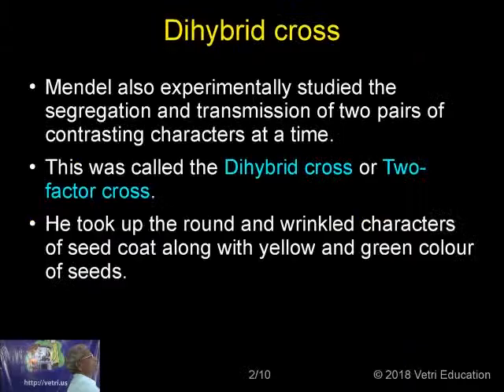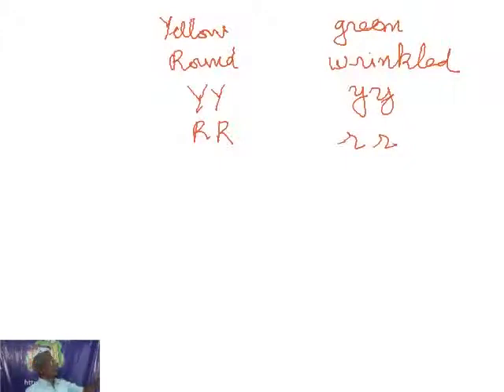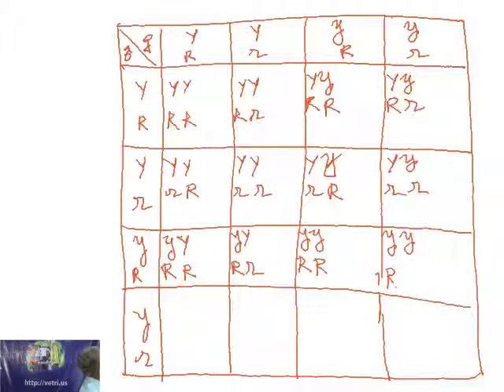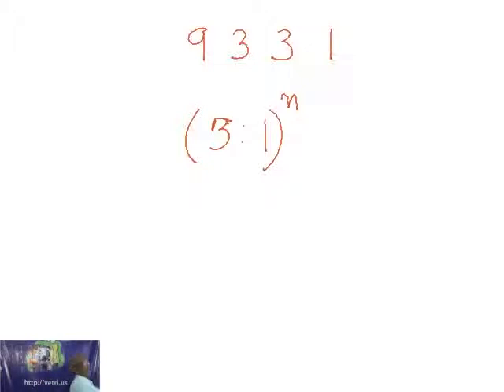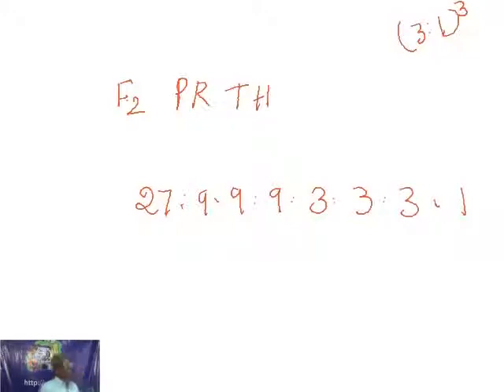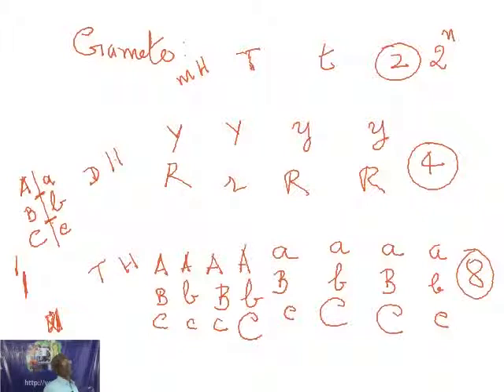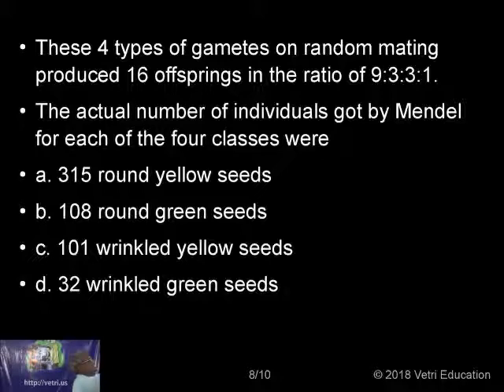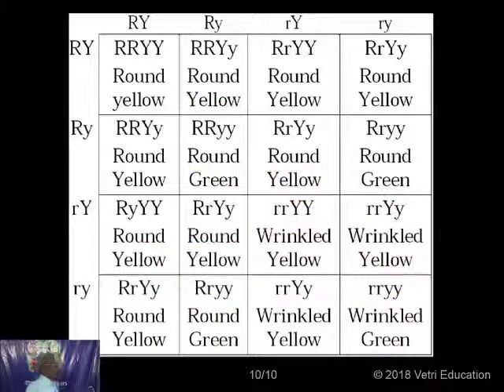Dihybrid cross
- Prof. Dr. S. Nadanakunjidam